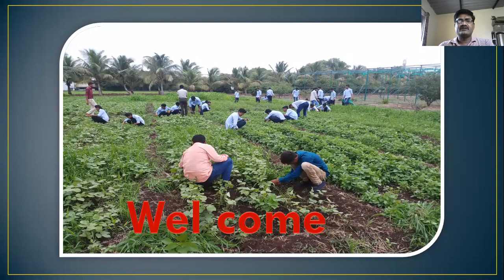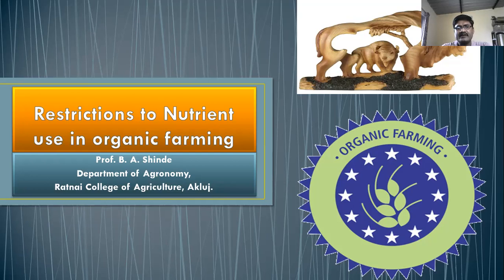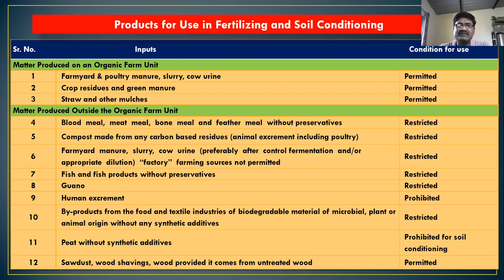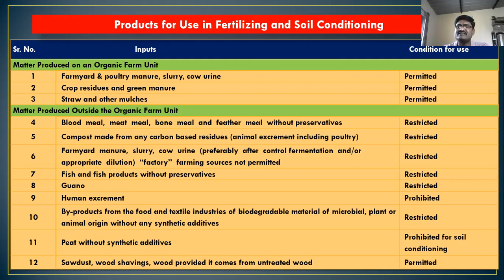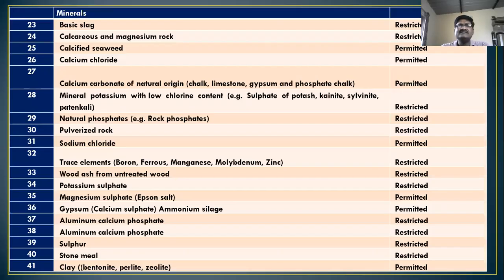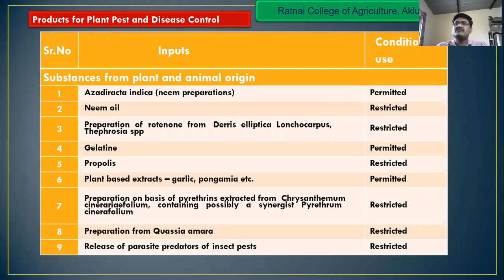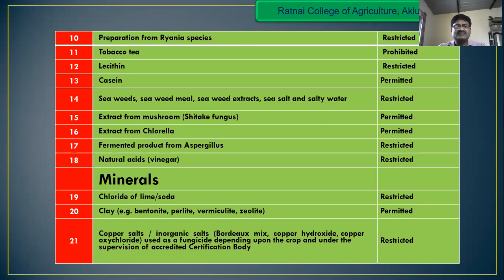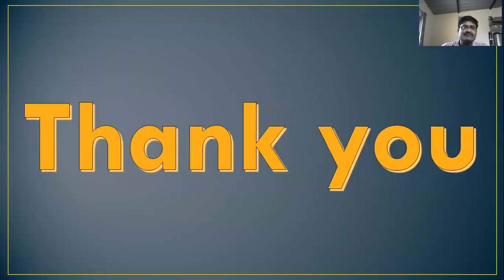Organic Farming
Restriction to nutrient use